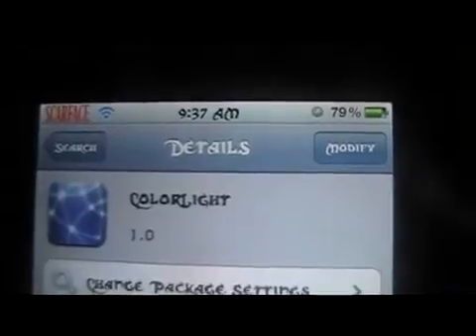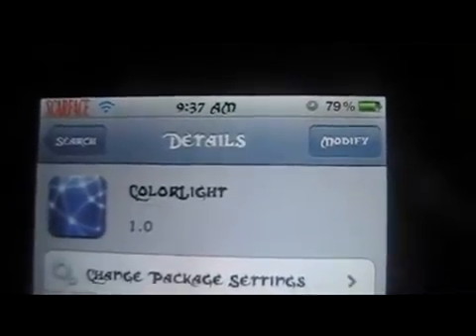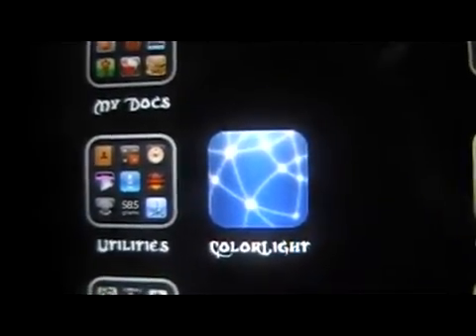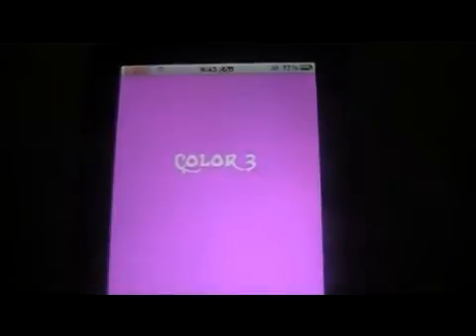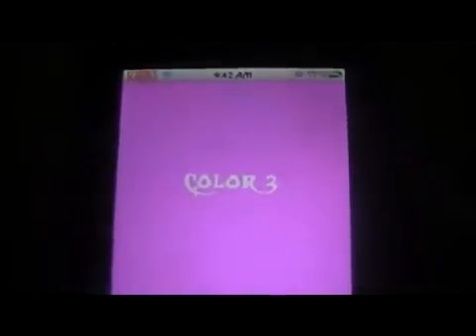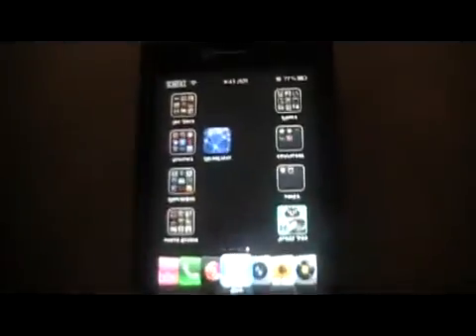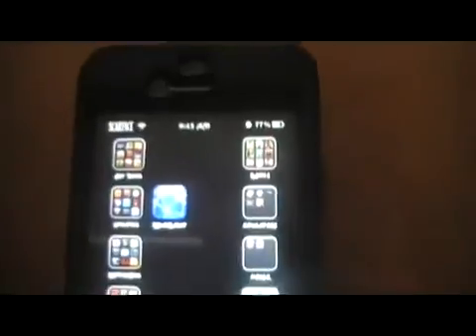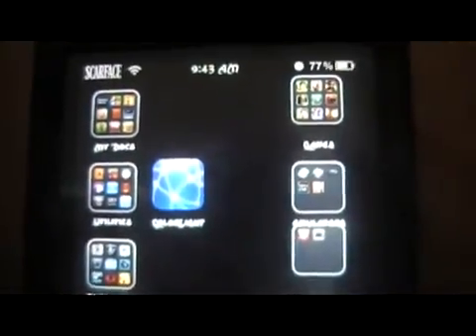Cydia App - colorlight - (Change Springboard Colors)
This cydia app is a flashlight that changes colors.

My LINKS